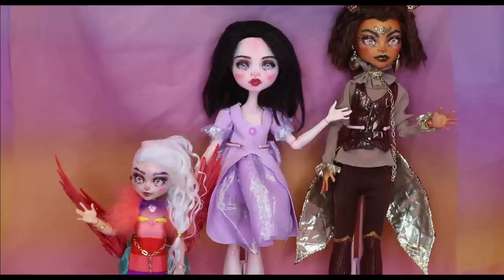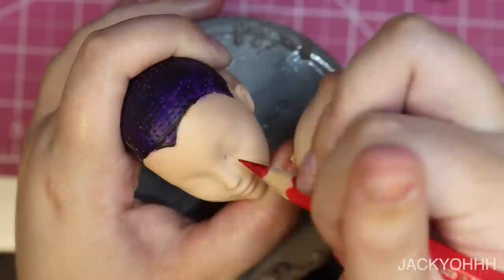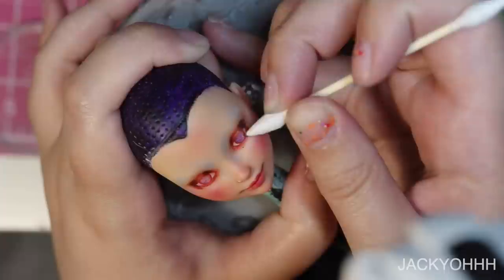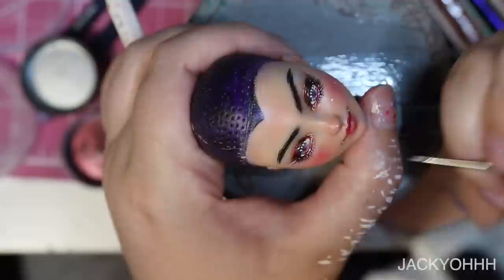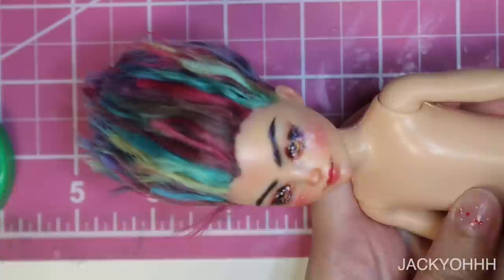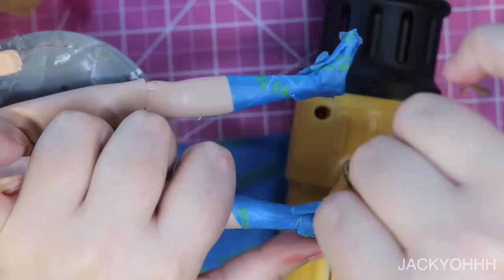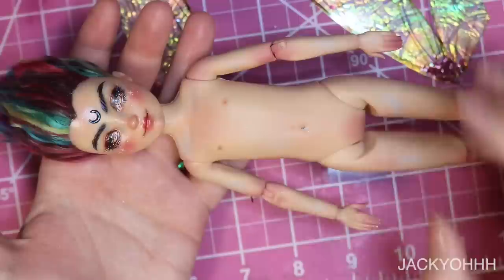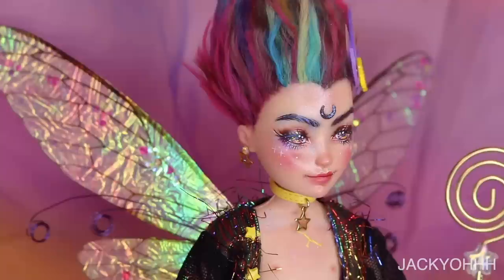REPAINT ! Dream Fairy Boy PRIDE OOAK Creatable World Custom Doll Tutorial •JackyOhhh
helloooooo so this year for Pride month i created a dream fairy boy doll repaint out of a creatable world doll! I also paired up with some other awesome youtubers, check em out!

tiny brushes:
-princeton velvettouch round 20/0(my fav)
-wargamer "the psycho" army painter brush (its actually called the psycho, this ones quite good. its not as stiff as the one above so i find i have a little less control but its still a nice brush for details)
-arteje 100/0 camlon micro paint brush( this ones quite a bit stiffer than the other two but its a super tiny brush. its a bit hard to control but probably the finest brush i have)
I use a liquid brush shaper i got from blick awhile ago with all these brushes. this has really helped me with their longevity and keeping their shape which is kind of difficult with really fine brushes.

Materials used:
creatable world doll
prismacolor watercolor pencils
arteza metallic watercolor palette:
arteza 120 ct watercolor pencil set
arteza Mica Powder, 5 g Bottles - Set of 60
arteza metallic fabric paint
mungyo handmade soft pastels
faber castell 24 count watercolor pencils
Derwent 24 count water color pencils
pearlex powders
mister super clear uv cut
apoxy sculpt
Vallejo gloss varnish
uv resin
blick acrylic paint
dragonfly glaze paints

🎵 Track Info:

Title: Too Sweet
Artist: IVAAVI
Genre: Dance & Electronic
Mood: Funky